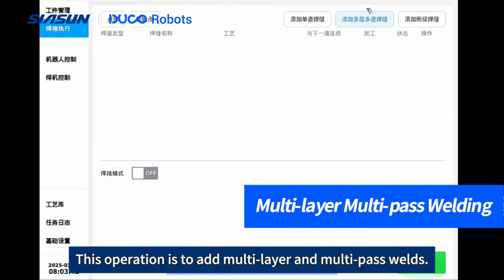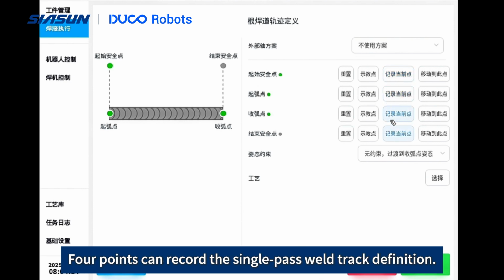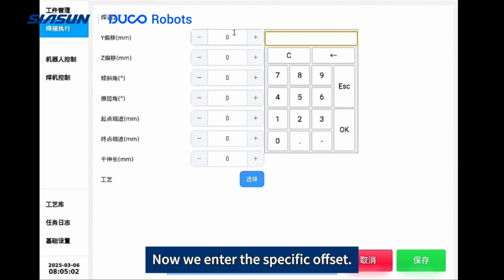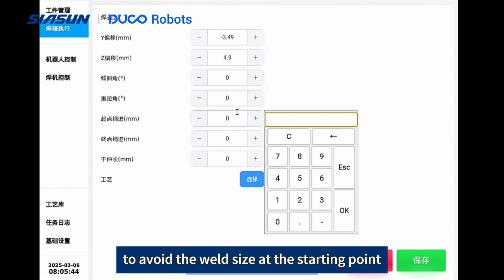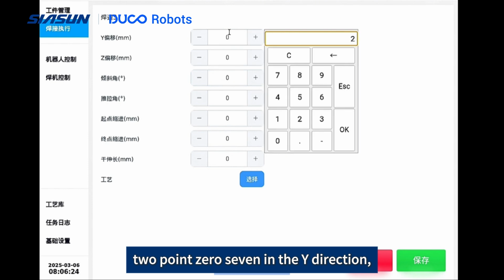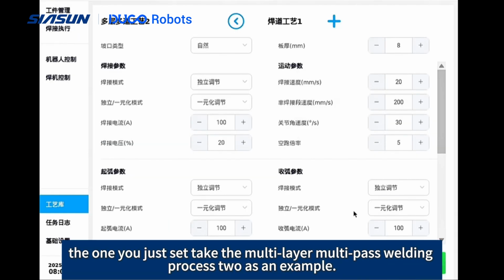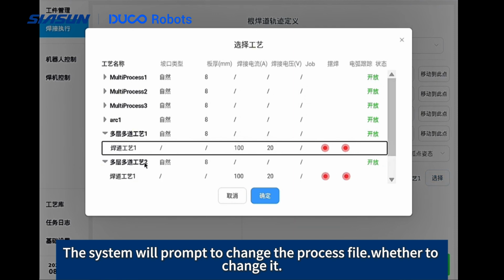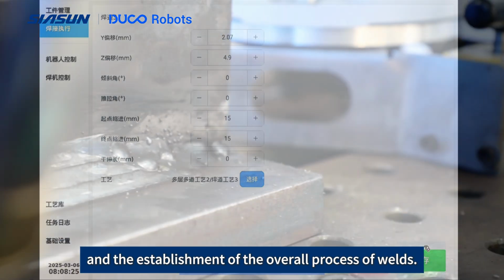Multi-Layer Multi-Pass Welding